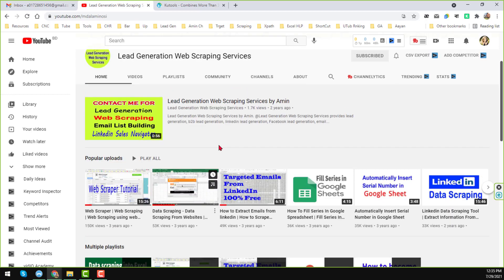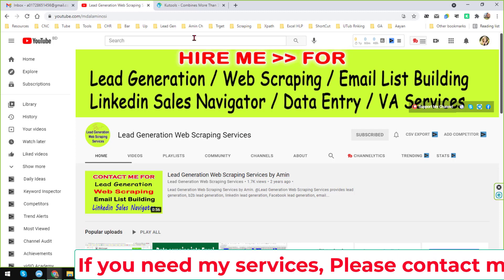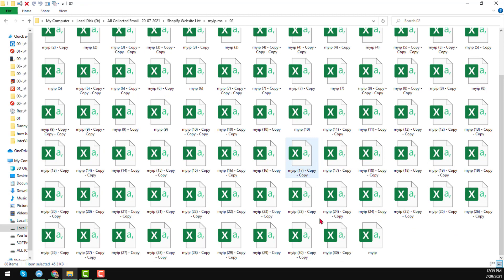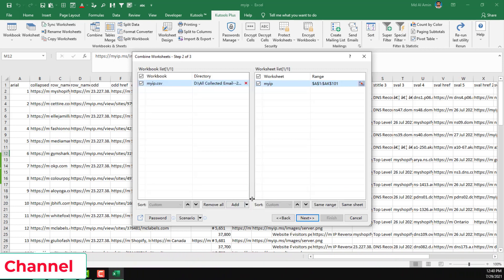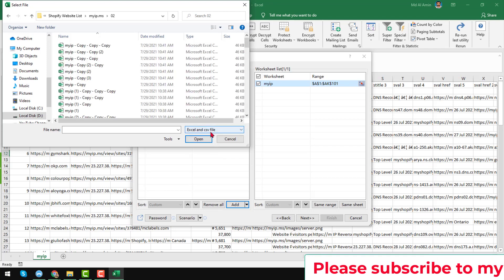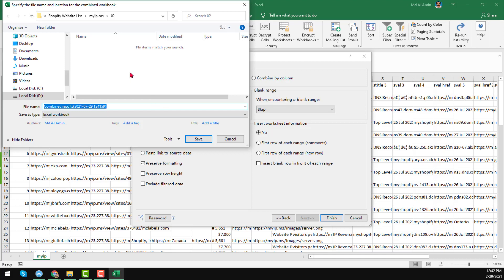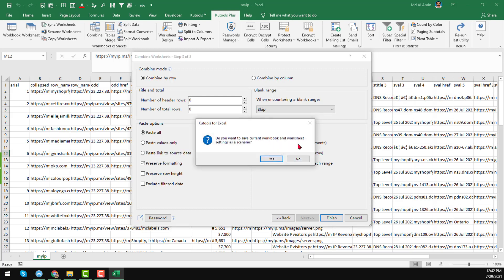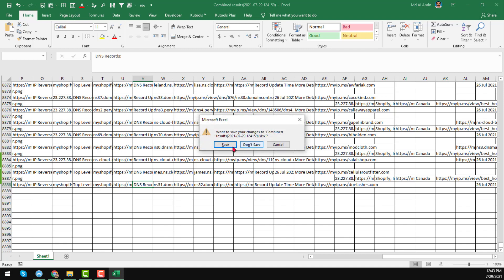how to COMBINE MULTIPLE EXCEL workbooks into one excel file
✅ Excel Expert 🚨 Microsoft Excel Services 👍 MS Excel Beginner to Advanced 🌹 Microsoft Excel Tutorial ✌ Microsoft Excel Course

COMBINE Multiple Excel WORKBOOKS into One | Easiest way to COMBINE Multiple Excel Files into ONE. How to Merge Excel files into one | Combine Multiple Excel files | Excel Tutorial.
Consolidate multiple excel sheet | merge excel sheet | combine excel multiple sheets.
How to Combine Multiple Excel Workbooks into one Workbook | Excel Tutorials for Beginners.  How To Combine Multiple Workbook to One Workbook In Excel | Excel - Combining Data from Multiple Workbooks (files) into One Worksheet .
COMBINE Multiple Excel WORKBOOKS into One (ONLY FIRST SHEET) | How to make a data connection between two Excel workbooks

In this video, you will learn How to COMBINE MULTIPLE EXCEL workbooks into one excel file with the kutools For Excel.

Automatically change the cell color in Excel if input some data | How to Make a Cell Turn a Color

Searching Tags:

combine multiple excel workbooks into one
excel
microsoft excel
merge excel workbooks
consolidate excel files
consolidate multiple excel workbooks
combine data in excel
merge excel
excel tutorial
merge two excel workbooks
several workbooks to one
consolidate data in excel
merge two excel
merge excel woksheets
consolidate excel workbooks
combine multiple excel workbooks
 merge excel workbooks
 consolidate excel files
 microsoft excel
 microsoft excel tutorials
 combine multiple excel files into one workbook
 combine multiple excel sheets into one
 consolidate data from multiple workbooks
 how to combine multiple excel files into one worksheet using kutools